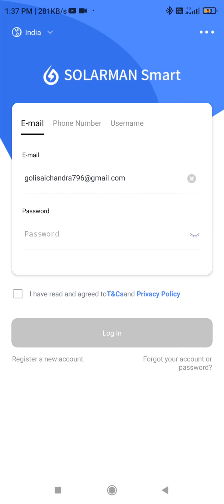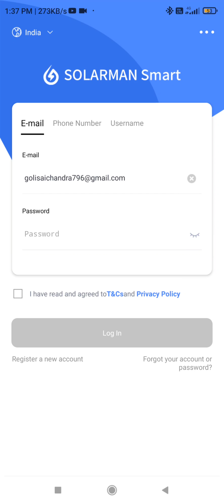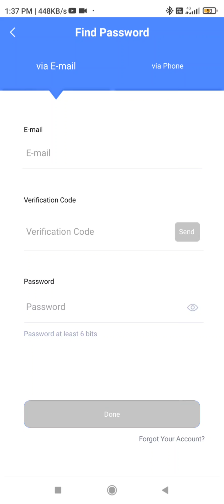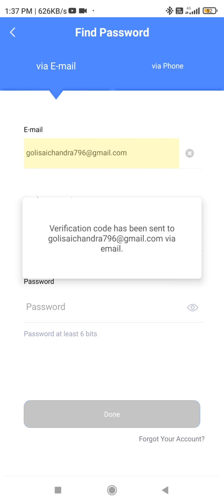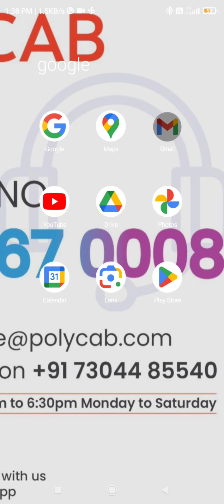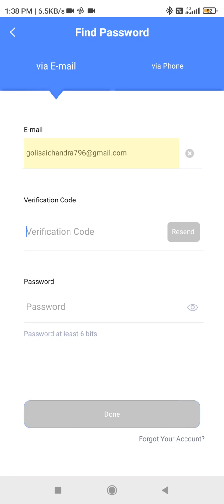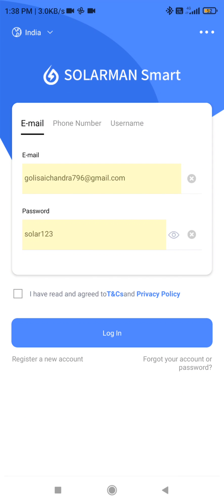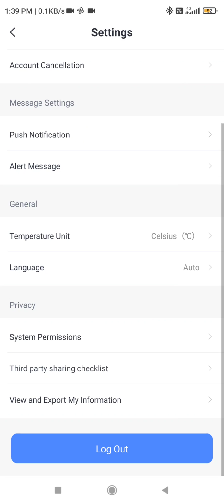Forgot login password of solarman smart..!! Retrieve the password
In this video, iam going to show you how to retrieve user name and password of solarman smart application